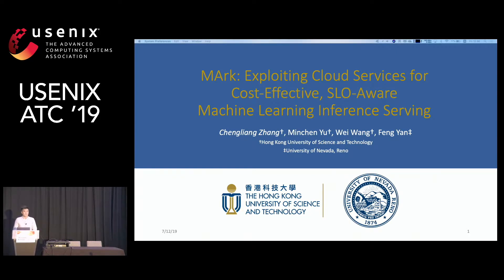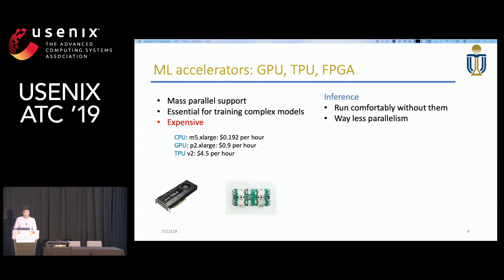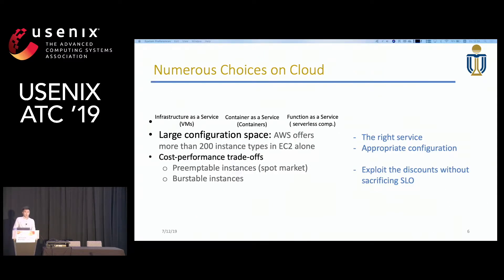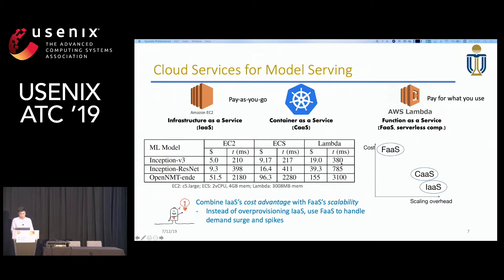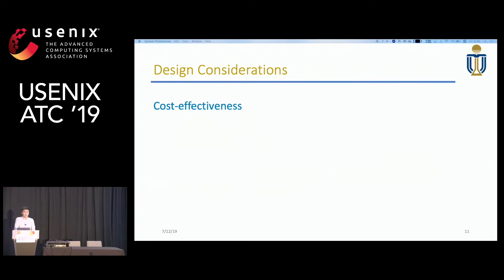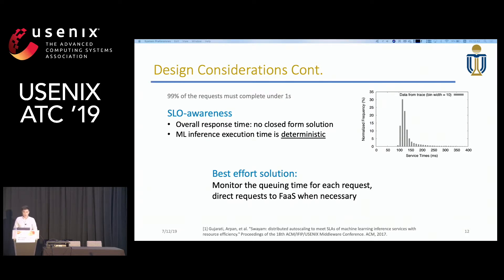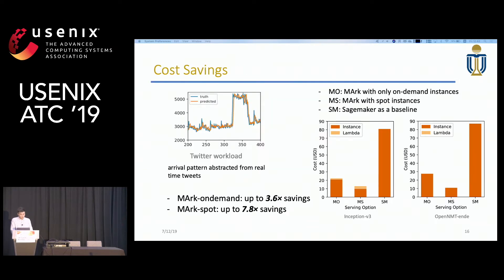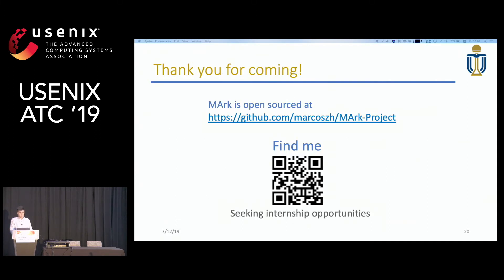USENIX ATC '19 - MArk: Exploiting Cloud Services for Cost-Effective, SLO-Aware Machine Learning...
MArk: Exploiting Cloud Services for Cost-Effective, SLO-Aware Machine Learning Inference Serving

Chengliang Zhang, Minchen Yu, and Wei Wang, Hong Kong University of Science and Technology; Feng Yan, University of Nevada, Reno

The advances of Machine Learning (ML) have sparked a growing demand of ML-as-a-Service: developers train ML models and publish them in the cloud as online services to provide low-latency inference at scale. The key challenge of ML model serving is to meet the response-time Service-Level Objectives (SLOs) of inference workloads while minimizing the serving cost. In this paper, we tackle the dual challenge of SLO compliance and cost effectiveness with MArk (Model Ark), a general-purpose inference serving system built in Amazon Web Services (AWS). MArk employs three design choices tailor-made for inference workload. First, MArk dynamically batches requests and opportunistically serves them using expensive hardware accelerators (e.g., GPU) for improved performance-cost ratio. Second, instead of relying on feedback control scaling or over-provisioning to serve dynamic workload, which can be too slow or too expensive for inference serving, MArk employs predictive autoscaling to hide the provisioning latency at low cost. Third, given the stateless nature of inference serving, MArk exploits the flexible, yet costly serverless instances to cover the occasional load spikes that are hard to predict. We evaluated the performance of MArk using several state-of-the-art ML models trained in popular frameworks including TensorFlow, MXNet, and Keras. Compared with the premier industrial ML serving platform SageMaker, MArk reduces the serving cost up to 7.8× while achieving even better latency performance.